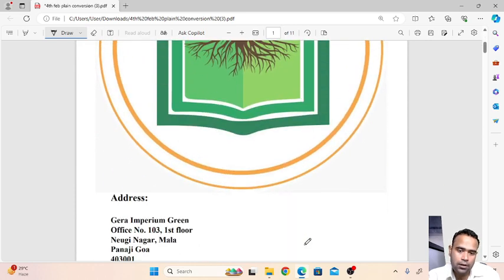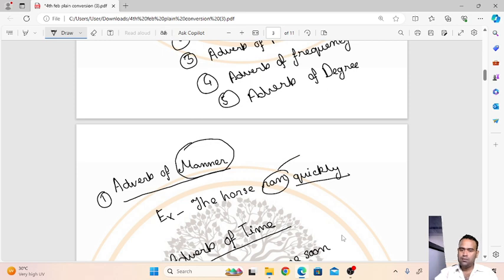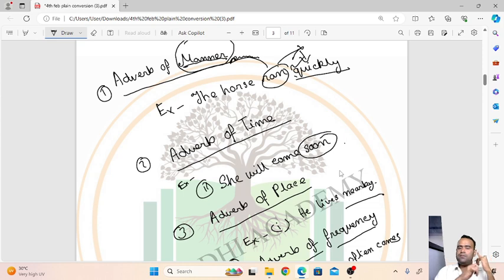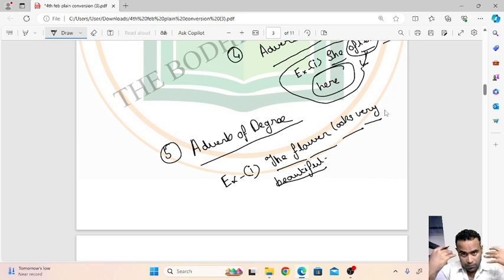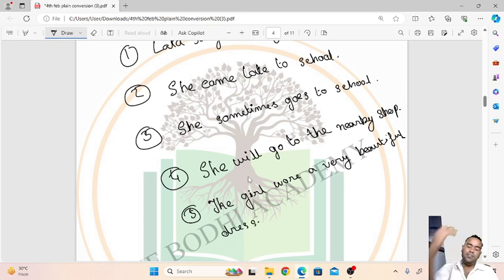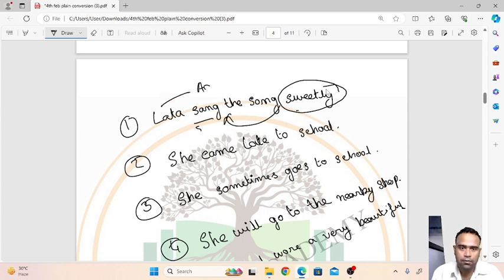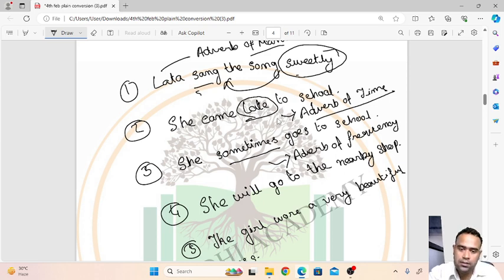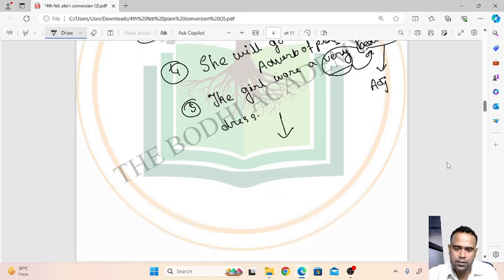GOA STATE BOARD | ENGLISH GRAMMAR | TYPES OF ADVERBS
Let us learn 10th English Grammar. In this video you will learn about Adverbs, its type and how to use them in a sentences